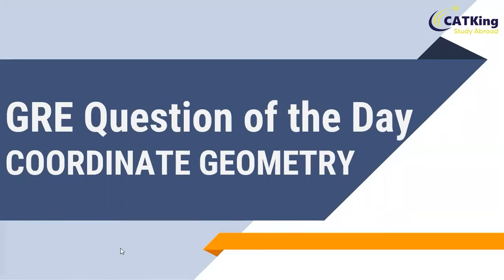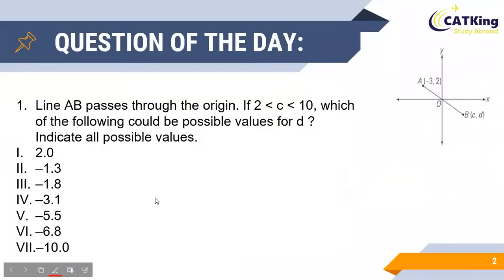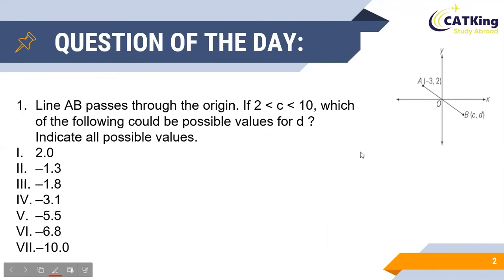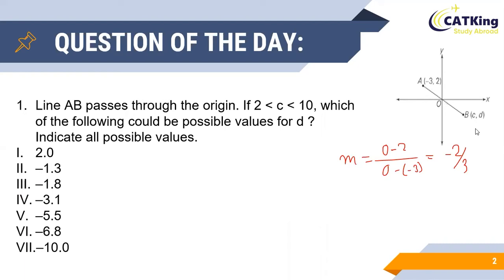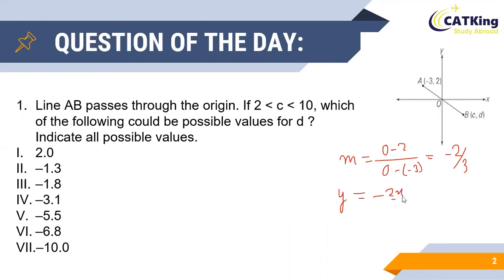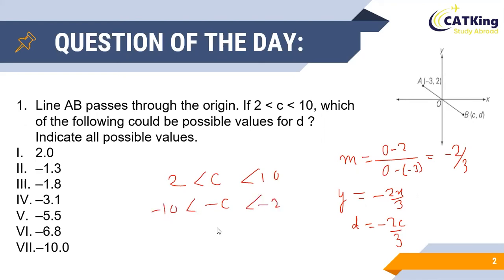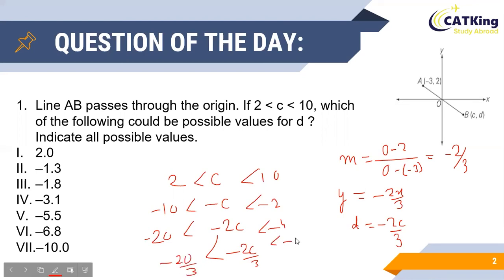GRE Maths Question of the Day: Coordinate Geometry 3